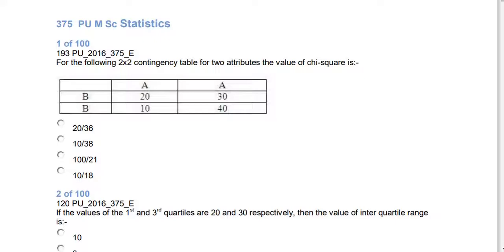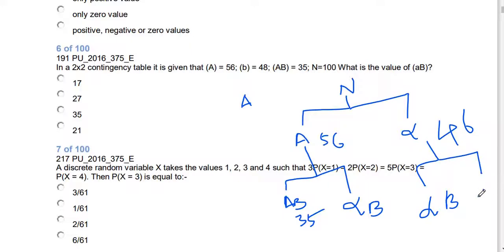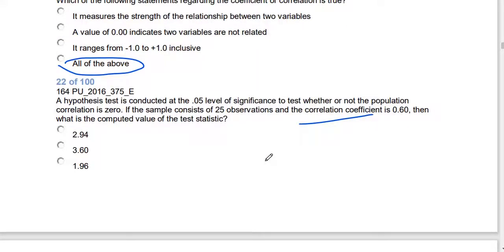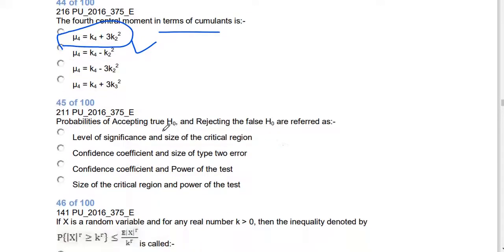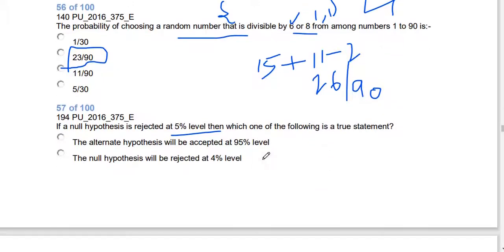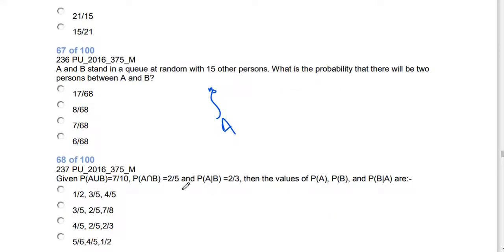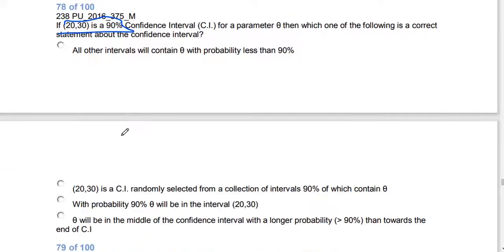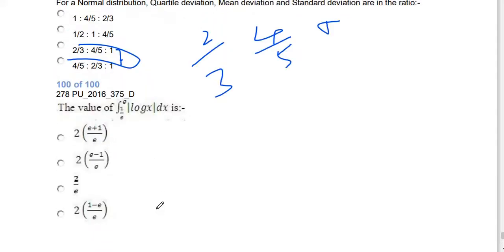PONDICHERRY UNIVERSITY:MSC STATISTICS (2016) SOLUTIONS WITH SIMPLE TRICKS(LESS TIME MORE MARKS)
THANKYOU
in my channel page mainly discuss about statistics and application's with some statistical software's